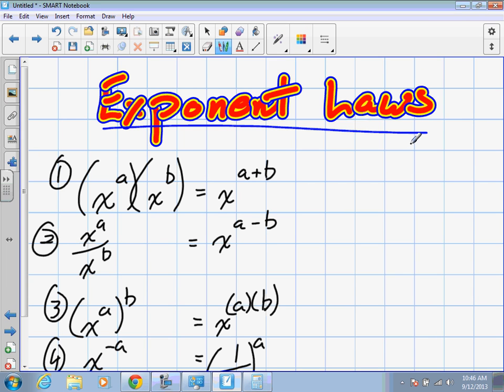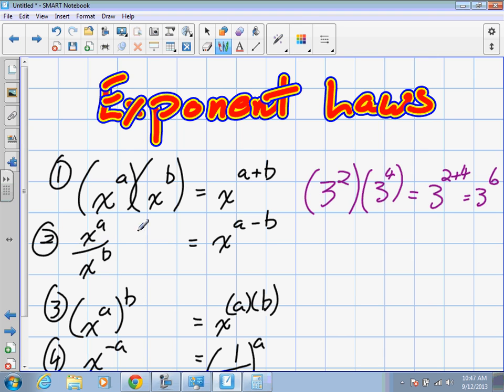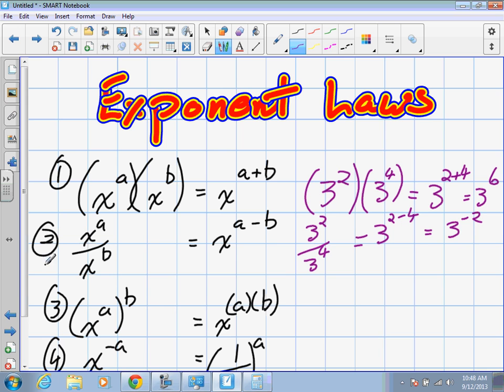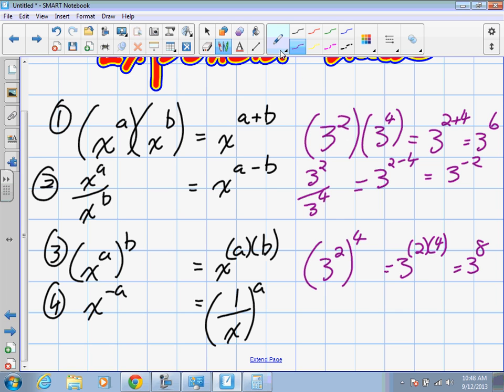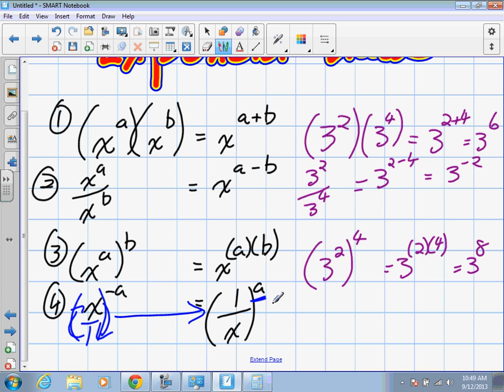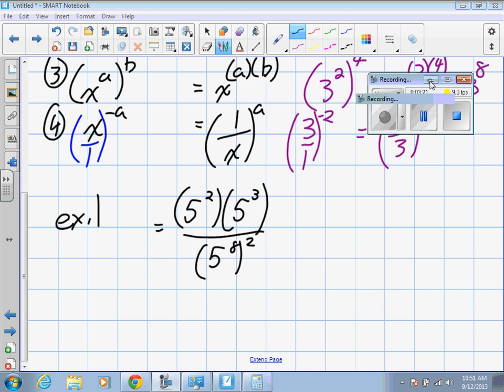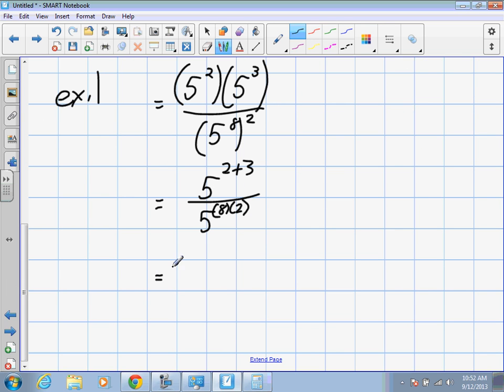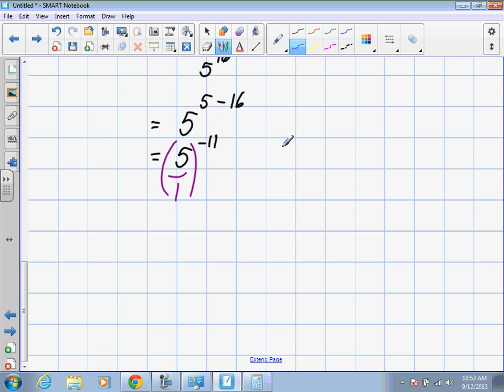Exponent Laws Grade 12 College Lesson 6 3 9 12 13)